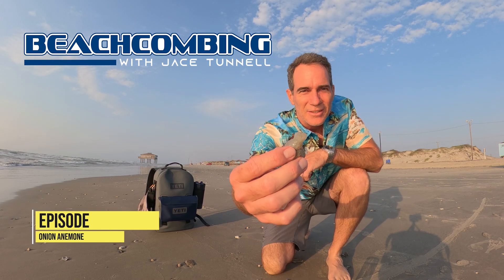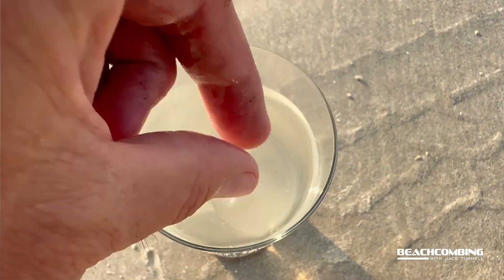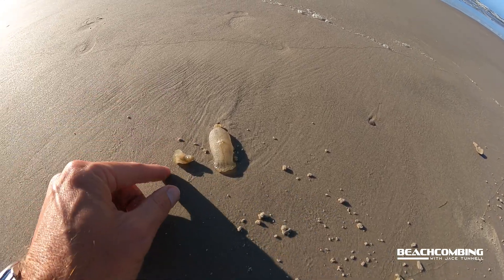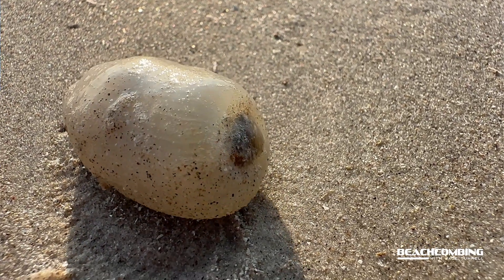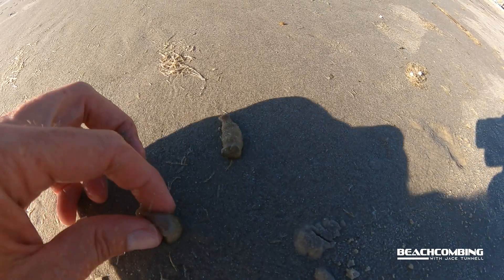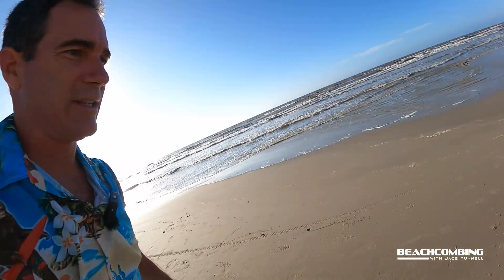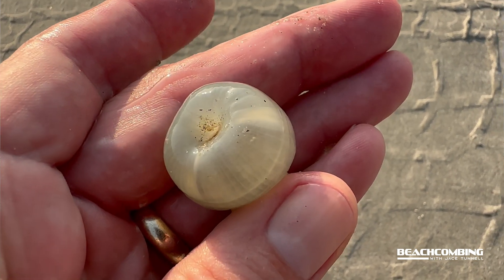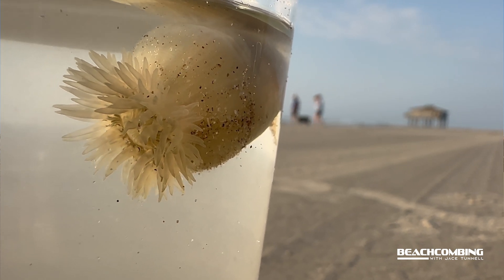Beachcombing - Onion Anemone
This week we've got quite a few onion sea anemones washing up. They look exactly how they sound, like an onion. Except, once you put them in the water, they shape shift into different sizes and fan out their tentacles. Watch this episode of Beachcombing with Jace Tunnell to learn more about this amazing animal.